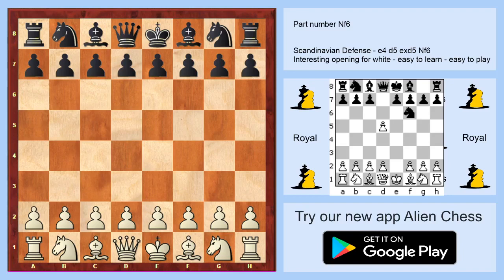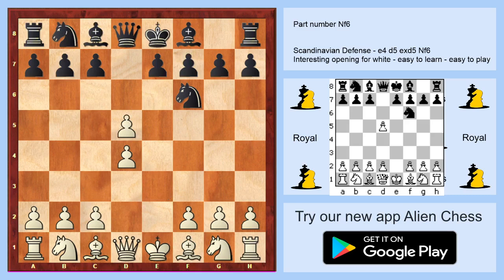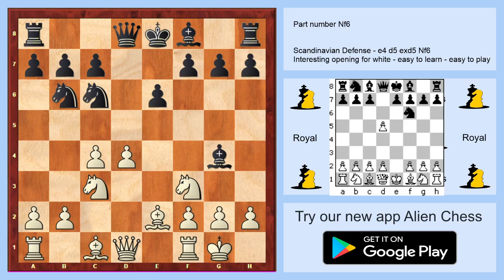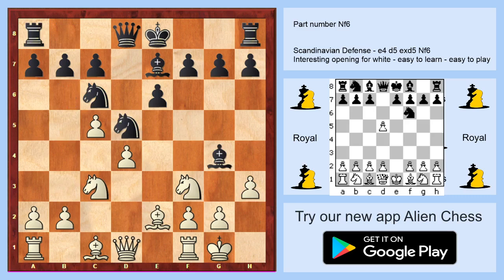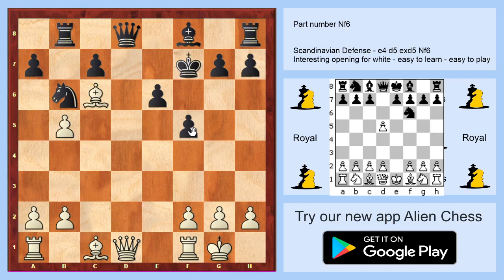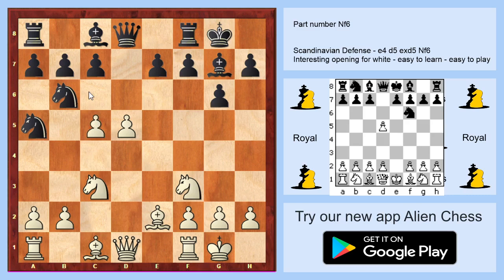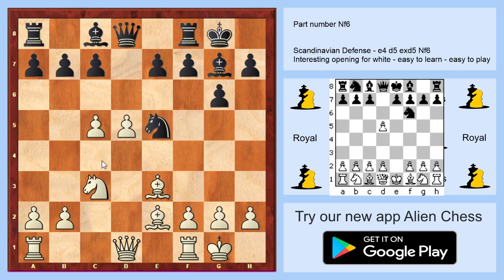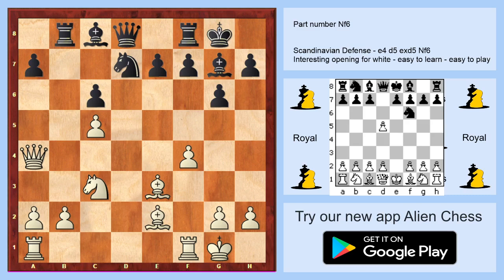The Scandinavian Defense - 2.Nf6- Chess Openings Explained - Royal Chess - Chess Theory - e4 d5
Origin
The Center Counter Defense is one of the oldest recorded openings, first recorded as being played between Francesc de Castellví and Narcís Vinyoles in Valencia in 1475 in what may be the first recorded game of modern chess, and being mentioned by Lucena in 1497.

19th and early 20th centuries
Analysis by Scandinavian masters in the late 19th century showed it is playable for Black; Ludvig Collijn played the opening with success. Although the Center Counter Defense has never enjoyed widespread popularity among top-flight players, Joseph Henry Blackburne and Jacques Mieses often played it, and greatly developed its theory in the late 19th and early 20th centuries. It was an occasional choice in this era for top players including Siegbert Tarrasch, Rudolph Spielmann, and Savielly Tartakower. Alexander Alekhine used it to draw against World Champion Emanuel Lasker at St. Petersburg 1914, and future World Champion José Raúl Capablanca won twice with it at New York 1915.

Modern era
A regular user from the 1950s onwards was Yugoslav IM Nikola Karaklajic, but a lengthy period of non-support by top players ended by the 1960s, when former world championship finalist David Bronstein and women's world champion Nona Gaprindashvili played it occasionally. Danish Grandmaster Bent Larsen, a four-time world championship candidate, played it occasionally from the 1960s onwards; he defeated World Champion Anatoly Karpov with it at Montreal 1979, spurring a rise in popularity. The popular name also began to switch from "Center Counter Defense" to "Scandinavian Defense" around this time. Danish Grandmaster Curt Hansen is also considered an expert in the opening. Australian Grandmaster Ian Rogers has adopted it frequently starting in the 1980s. In 1995, the Scandinavian Defense made its first appearance in a world chess championship match, in the 14th game of the PCA final at New York City. Viswanathan Anand as Black obtained an excellent position using the opening against Garry Kasparov, although Kasparov won the game.

During the sixth round of the 2014 Chess Olympiad at Tromso, Magnus Carlsen chose the Scandinavian against Fabiano Caruana, and won; Carlsen used the opening again to draw with Caruana at the 2016 Chess Olympiad at Baku. Carlsen used the opening as black in a blitz game to defeat Viswanathan Anand at the 2019 Grand Chess Tour stop in Kolkata.

The opening is classified under code B01 in the Encyclopaedia of Chess Openings (ECO).

Main line: 2.exd5
White normally continues 2.exd5 when Black has two major continuations: 2...Qxd5 and 2...Nf6 (the Marshall Gambit). The rare move 2...c6 was played successfully by Joseph Blackburne on at least one occasion, but is thought to be unsound (after 3.dxc6), and is almost never seen in master-level play.

2...Qxd5  ..Nc3
After 2...Qxd5, the most commonly played move is 3.Nc3 because it attacks the queen with gain of tempo. Against 3.Nc3, Black has a few choices.

3...Qa5
This is considered the "classical" line, and is currently the most popular option. White can choose from multiple setups. A common line is 4.d4 c6 (or 4...e5) 5.Nf3 Nf6 6.Bc4 Bf5 (6...Bg4 is a different option. Even though Black has shown that ...Bf5 can be an excellent move, trading the bishop for the knight after 6...Bg4 7.h3 Bxf3 removes the knight, which if not removed, will find its way to e5 with excellent prospects.) 7.Bd2 e6. White has a few options, such as the aggressive 8.Qe2, or the quiet 8.0-0. Black's pawn structure (pawns on e6 and c6) resemble a Caro–Kann Defence structure, therefore many Caro–Kann players wishing to expand their repertoire have adopted this form of the Scandinavian. It's actually an "improved" Caro–Kann position because the light-squared bishop gets developed outside of the pawn structure.

Another setup after 3...Qa5 is to target the b7-pawn by fianchettoing the bishop on the h1–a8 diagonal, instead of placing it on the a2–g8 diagonal, by 4.g3 Nf6 5.Bg2 c6 6.Nf3 followed by 0-0, Rb1, and then exploiting the b7-pawn by b4–b5. The line with 4.g3 has been tried by Anand,[8] Baadur Jobava,[9] Gyula Sax,[10] and Francisco Vallejo Pons[11] among others.

A more speculative approach against 3...Qa5 is 4.b4?!,

3...Qd8
The retreat with 3...Qd8 was depicted in Castellvi–Vinyoles, and may be the oldest of all Scandinavian lines.
3...Qd6
The move 3...Qd6 offers another way to play against 3.Nc3, and it has been growing in popularity in recent years.

The Scandinavian is thus arguably Black's most "forcing" defense to 1.e4, restricting White to a relatively small number of options. This has helped to make the Scandinavian Defense fairly popular among club-level players, though it remains relatively rare at the grandmaster level